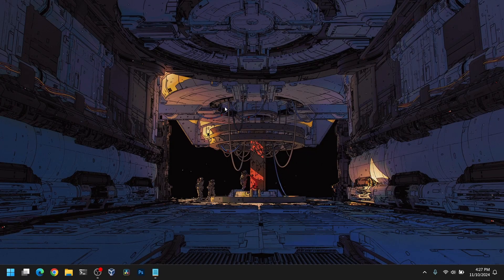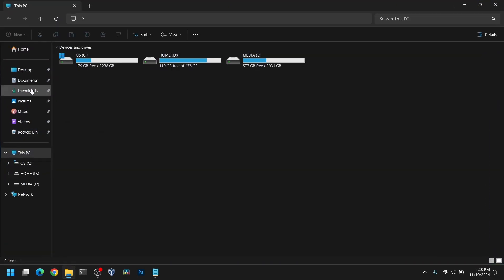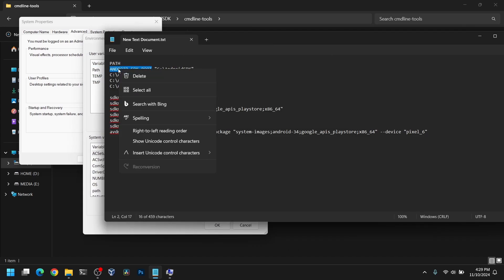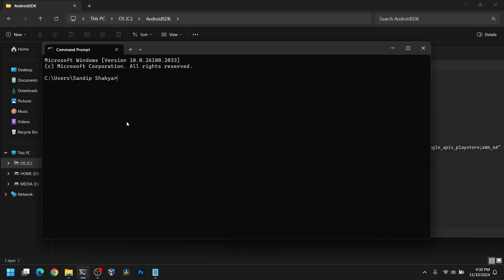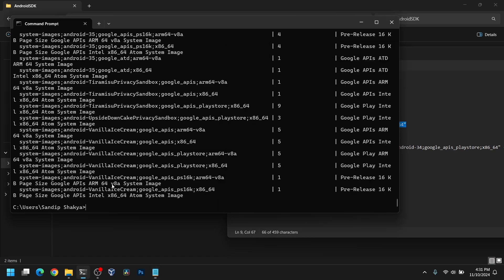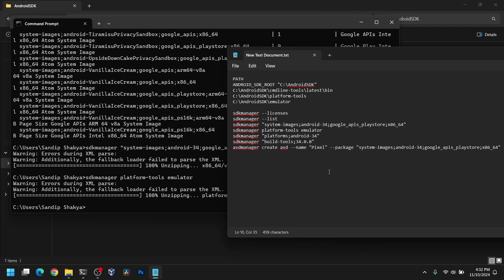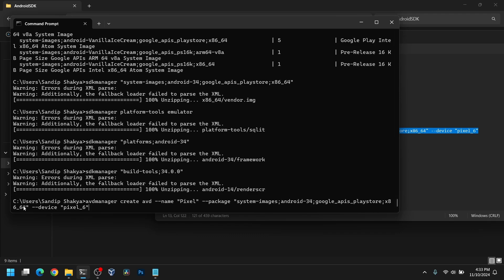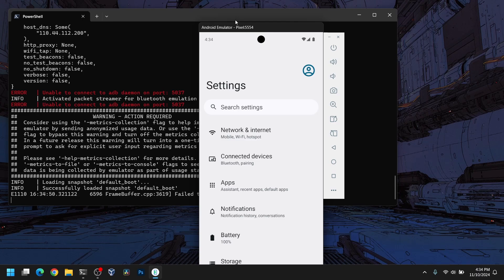How to install and run android emulator without android studio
PATH
ANDROID_SDK_ROOT "C:\AndroidSDK"
C:\AndroidSDK\cmdline-tools\latest\bin
C:\AndroidSDK\platform-tools
C:\AndroidSDK\emulator

sdkmanager --licenses
sdkmanager --list
sdkmanager "system-images;android-34;google_apis_playstore;x86_64"
sdkmanager platform-tools emulator
sdkmanager "platforms;android-34"
sdkmanager "build-tools;34.0.0"
avdmanager create avd --name "Pixel" --package "system-images;android-34;google_apis_playstore;x86_64" --device "pixel_6"